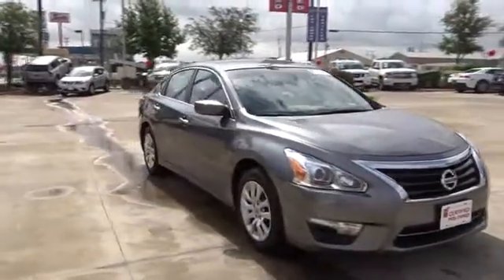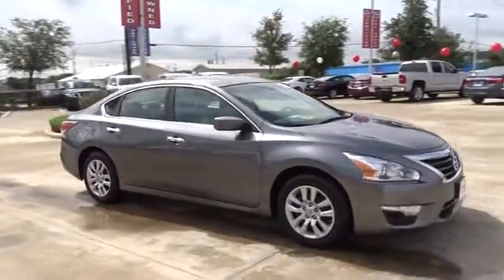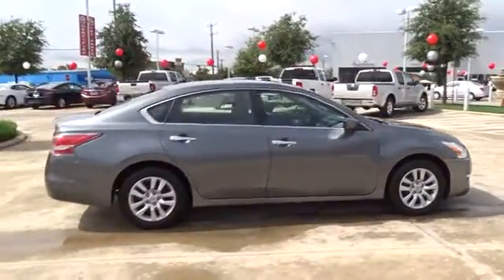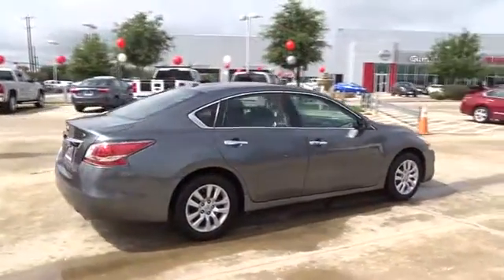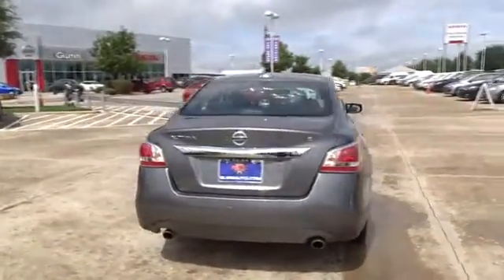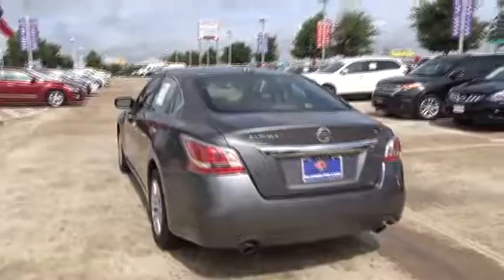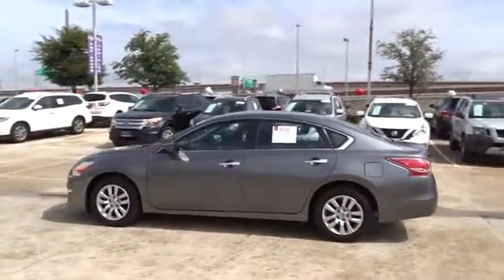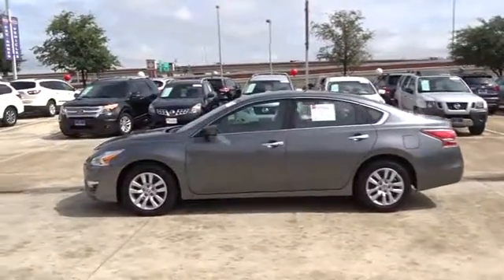2015 Nissan Altima San Antonio, Austin, Houston, New Braunfels, Helotes, TX NW10997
2015 Nissan Altima

Gunn Nissan
12838 San Predro

This 2015 Nissan Altima 2.5 S is a good looking, smooth riding and comfy car! Clean Carfax - 1 Owner! All Services up to Date! Nissan Certified!! Equipped with 6-Way Power Driver Seat, AM/FM/CD/MP3 Audio System, Bluetooth, Cruise Control, Fully automatic headlights, Power windows, Rear View Monitor, Remote keyless entry, Steering wheel mounted audio controls, and USB Input. San Antonio, Nissan, Bexar, 78209.Looking for an outstanding deal on a good-looking 2015 Nissan Altima? Well, we've got it! Nissan Certified Pre-Owned means you not only get the reassurance of up to a 7yr/100,000 mile Warranty, but also a 167-point comprehensive inspection, 24/7 roadside assistance, trip-interruption services, and a complete CARFAX vehicle history report. Beat the gas crunch with this car...I dare you. Gunn Nissan, when we say Certified we show you the proof. Just ask to see the service records.